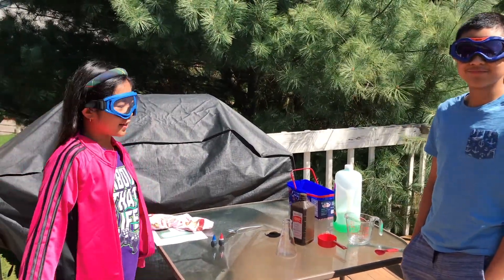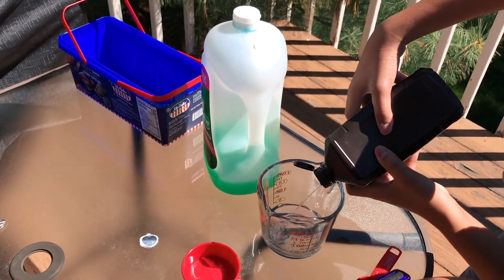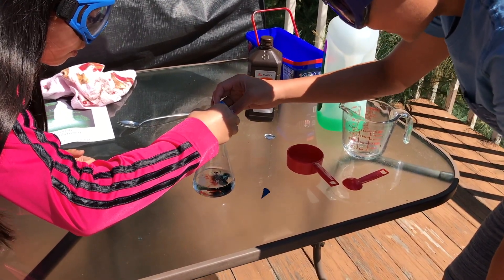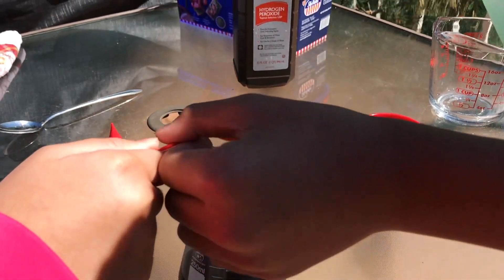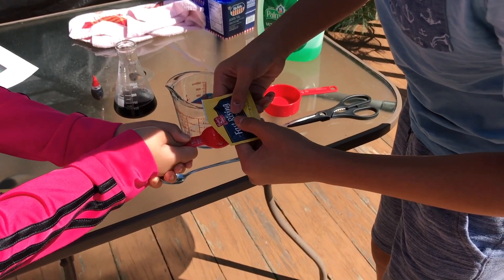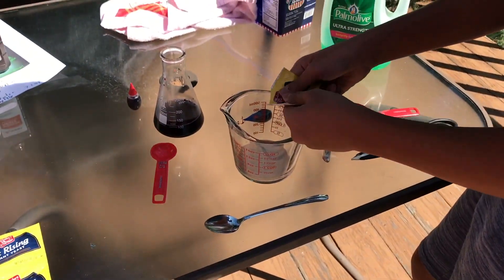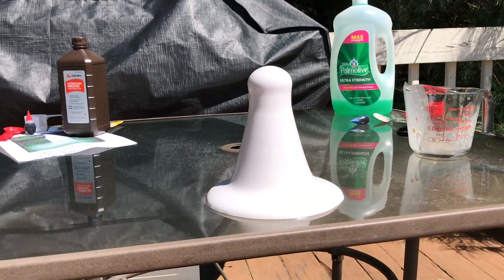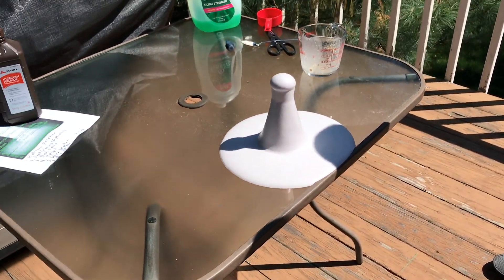What went wrong? Elephant toothpaste experiment gone wrong!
What went wrong? Experiment gone wrong! Elephant toothpaste science project done at home.
We tried to create an elephant toothpaste using the ingredients following instruction we found online. The experiment went... well, watch the video to the end.

Don't forget to click that bell to activate notifications. Thanks!